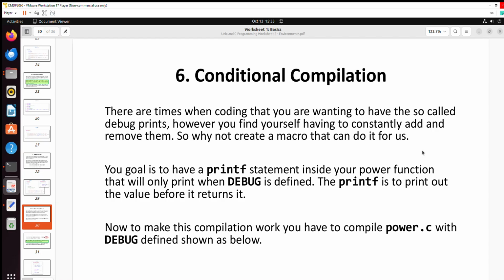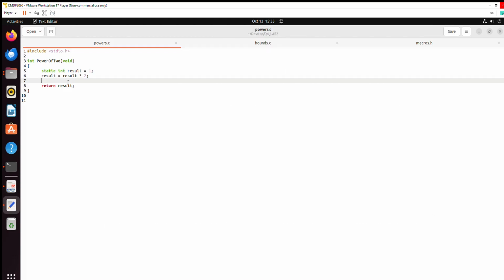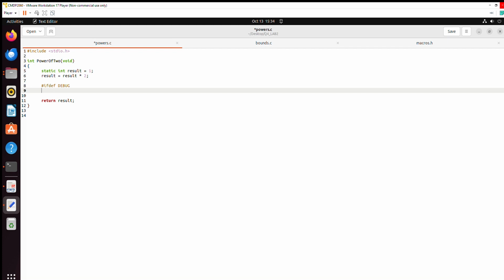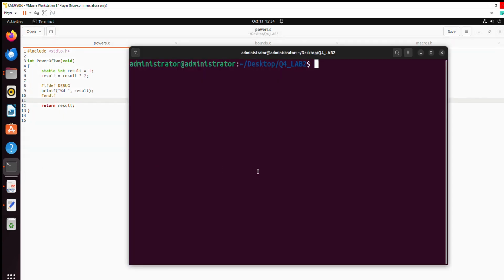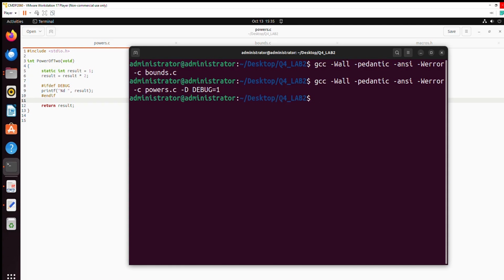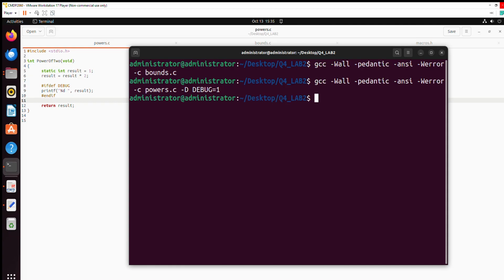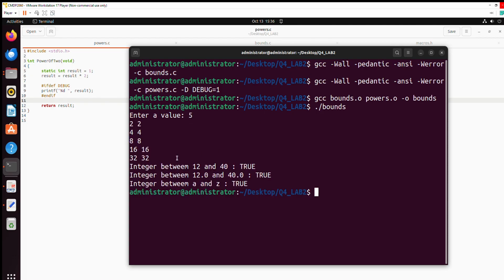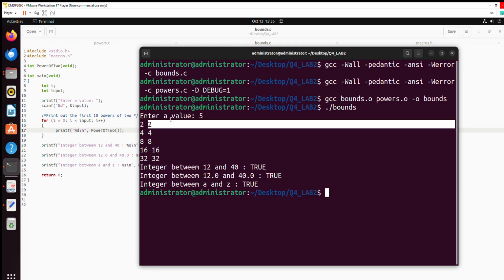CMDP2060 - Unix & C Programming (Worksheet 02 - Environments) -- Question 6 --